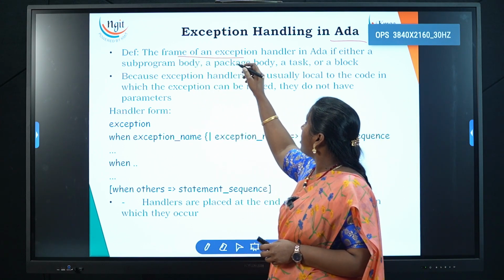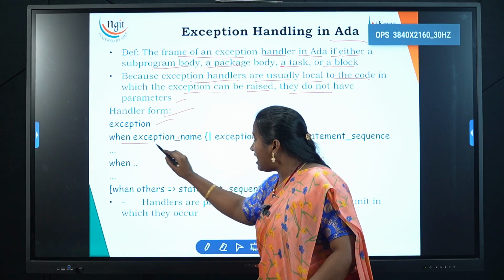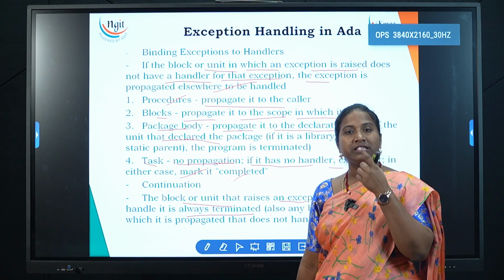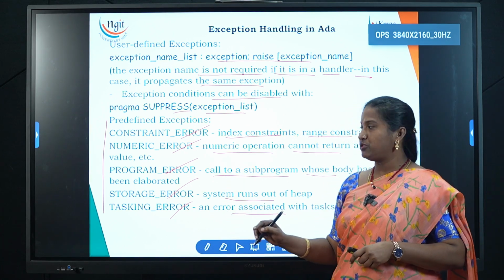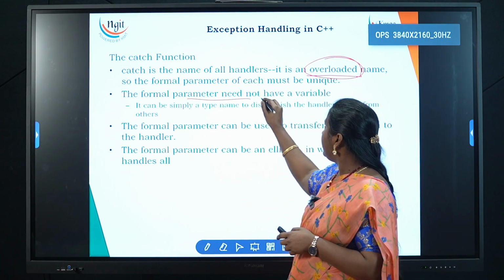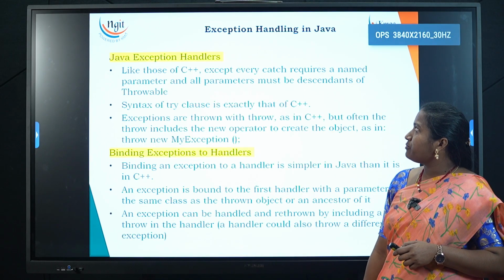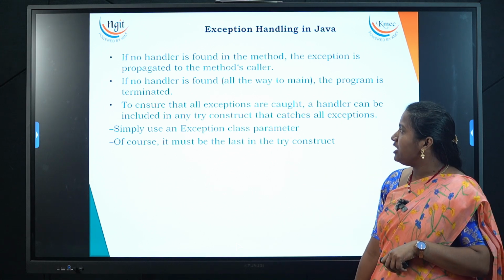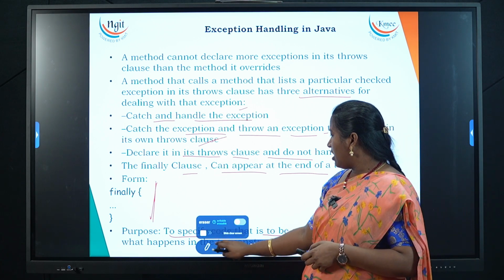4 15 Examples languages of Exception Handling